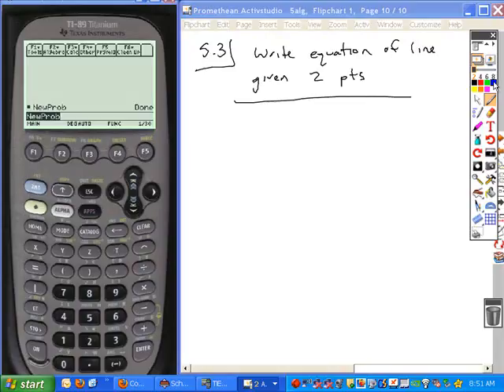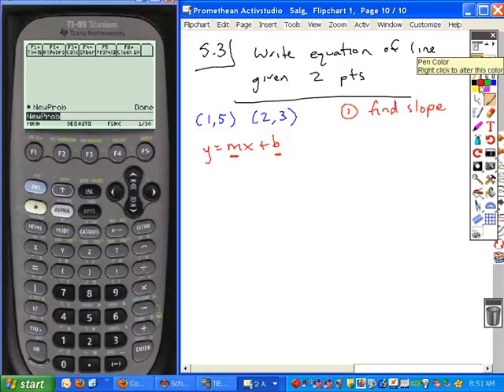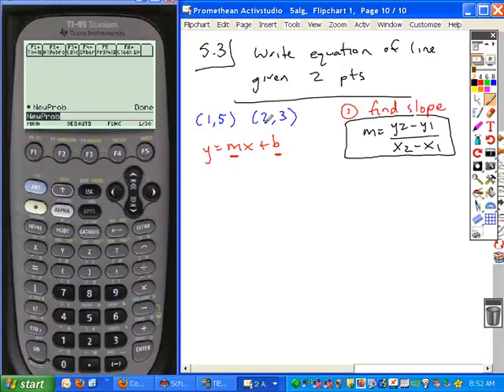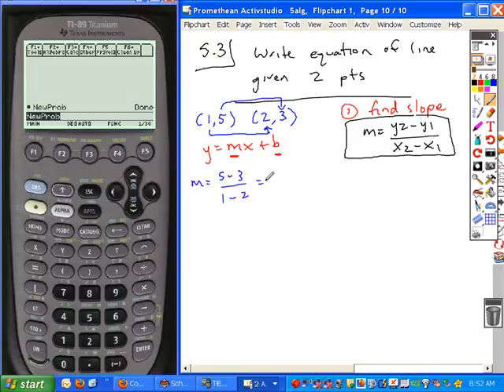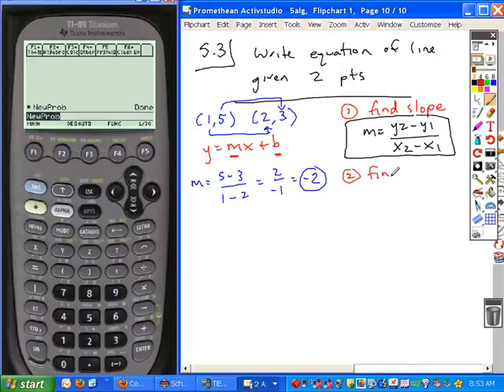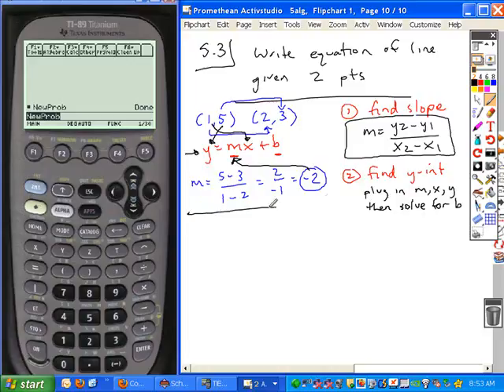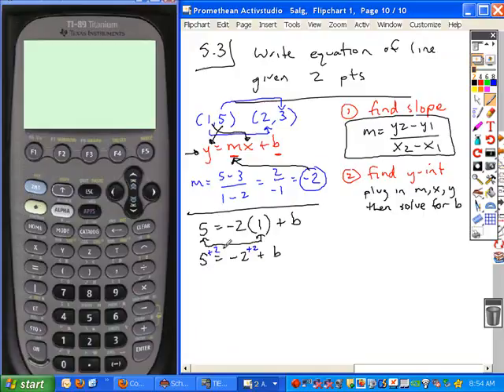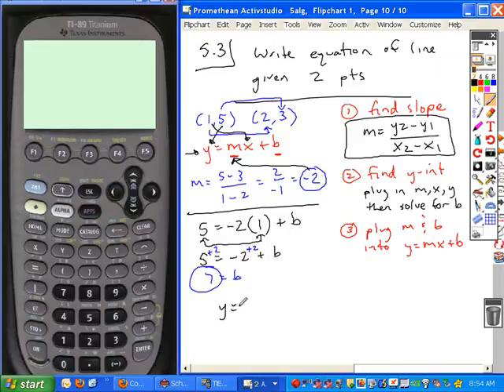5.3_Equation_Given_2pts.wmv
Write linear equation given 2 points